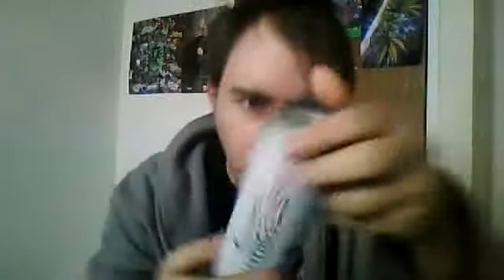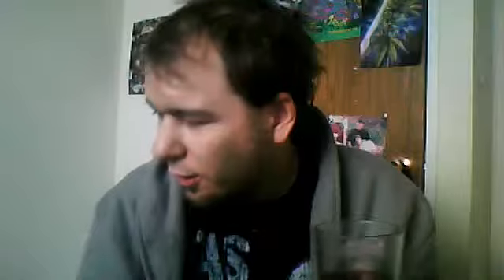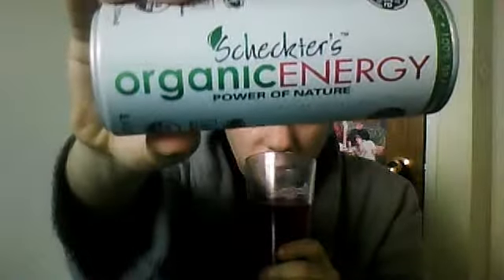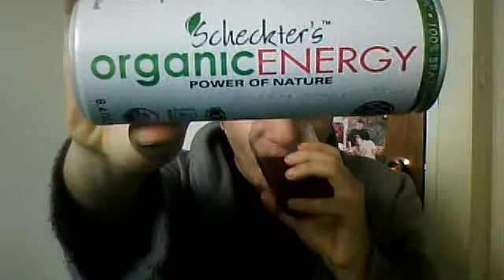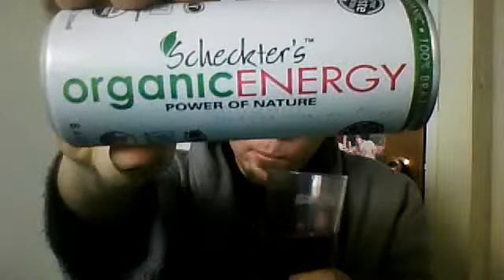Scheckter's Organic Energy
Power Of Nature.